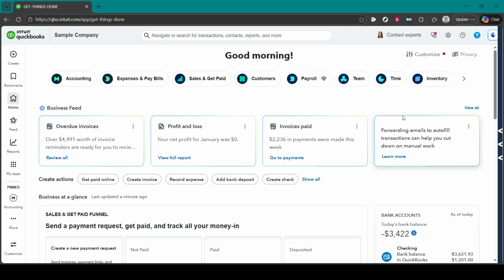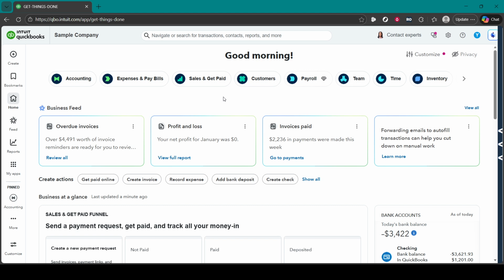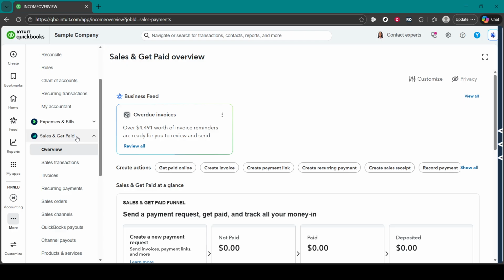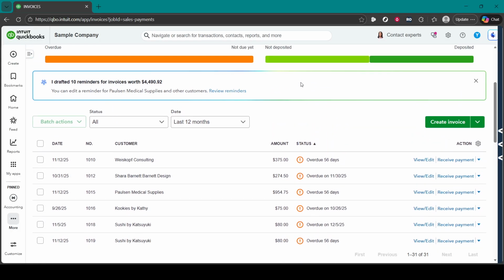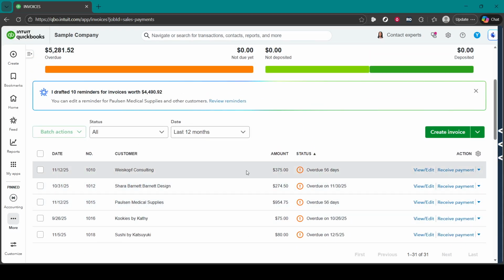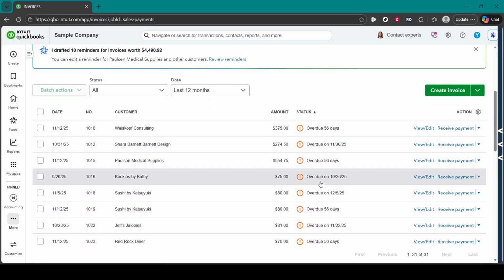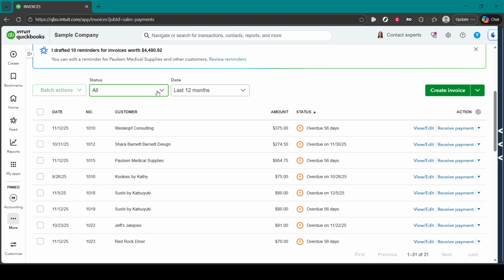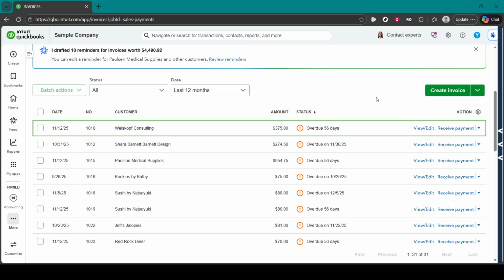How To View All Invoices In QuickBooks Online (Easiest Way)(2026 Guide)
Keeping a close eye on your accounts receivable is the best way to ensure consistent cash flow for your business. In this 2026 updated tutorial, I show you the easiest way to view all invoices in QuickBooks Online. Mastering the "Invoices" dashboard and the "All Sales" view is essential for tracking what’s been paid, what’s overdue, and what’s still pending during the current fiscal year.

We navigate the modern 2026 "Sales" and "Invoices" tabs to demonstrate a high-speed search and filtering workflow. You will learn how to view your entire invoice history, how to filter by status (like "Overdue" or "Not Sent"), and the fastest way to batch-action multiple invoices at once. This professional workflow is optimized for the latest software versions to help you master your business financials.